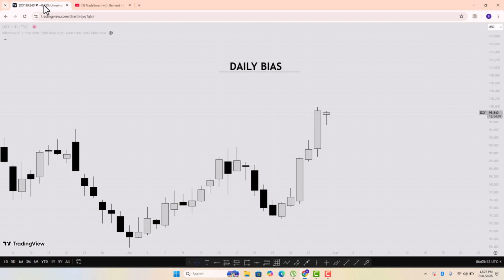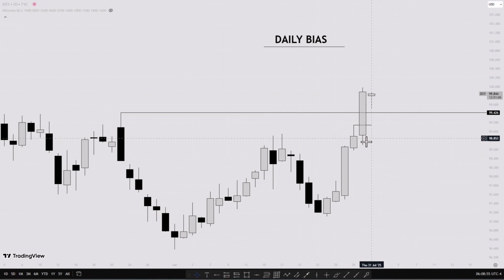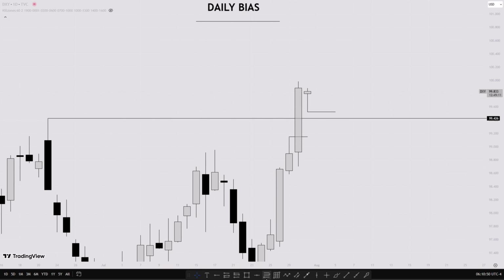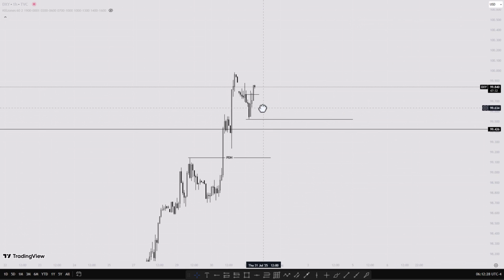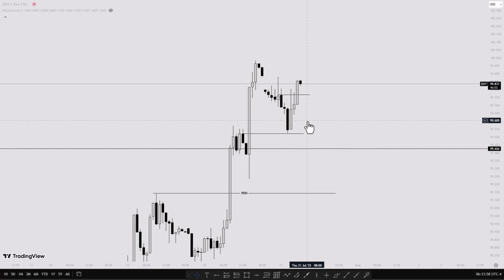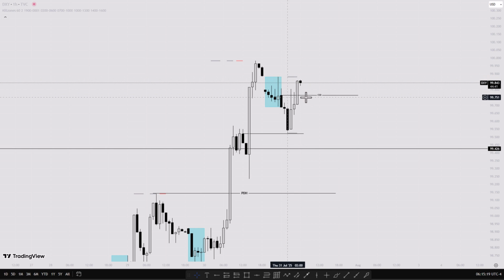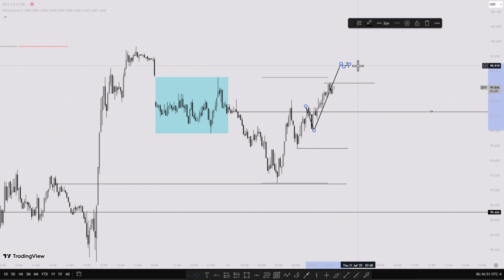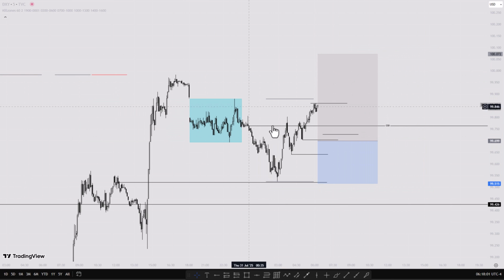DAILY BIAS-How to Frame Daily Bias using ICT Concept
In this video, I break down how to frame a daily bias using ICT (Inner Circle Trader) concepts. Whether you're a beginner or a seasoned trader, mastering daily bias is crucial for staying on the right side of the market.

📌 Perfect for London/NY Session traders looking to gain consistency and confidence.